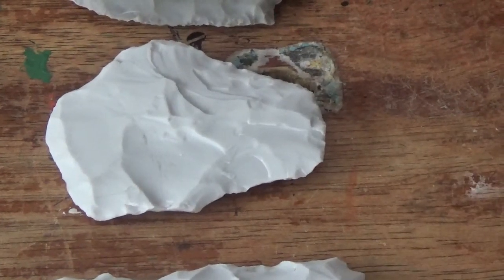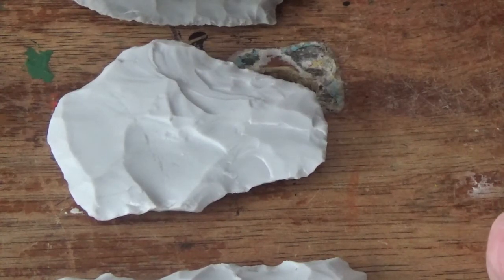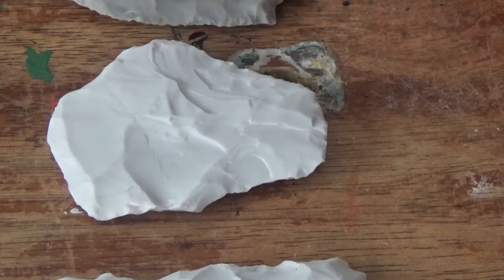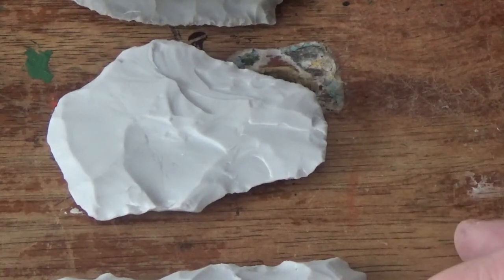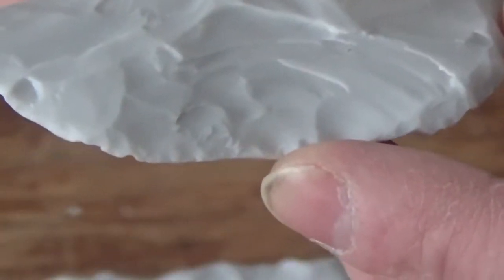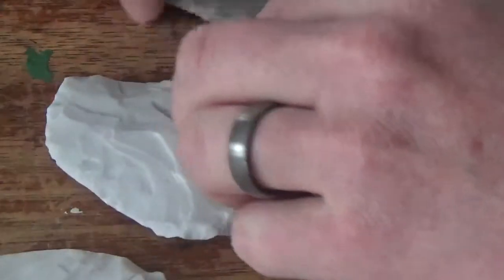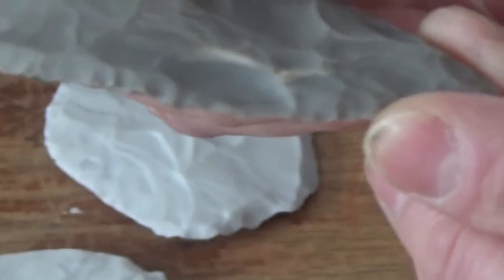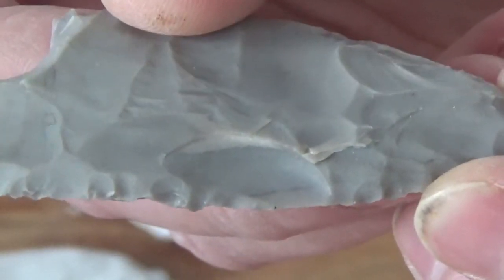Flintknapping Step fractures and hinges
This video discusses step fractures and hinges. What causes them and the difference between the two.